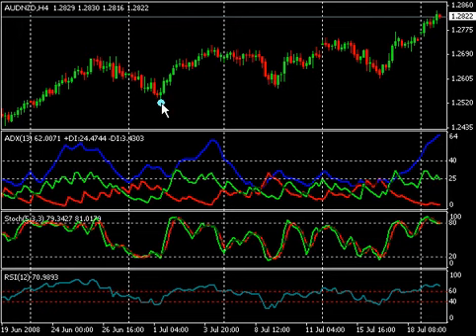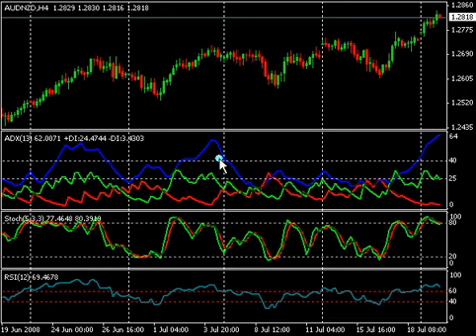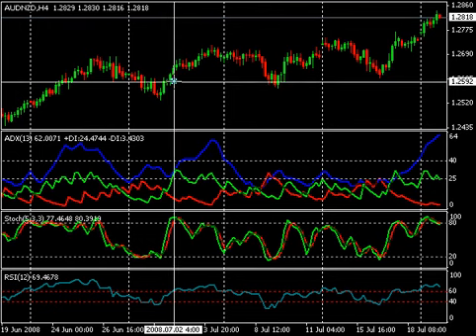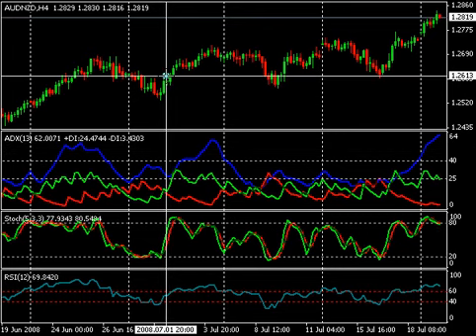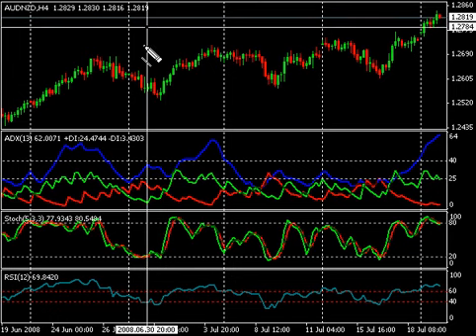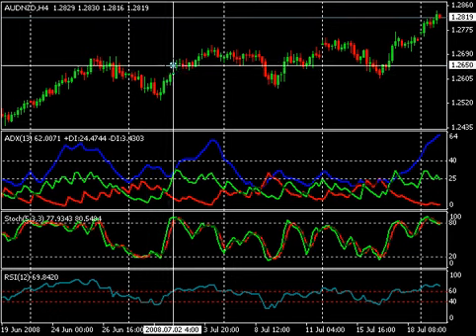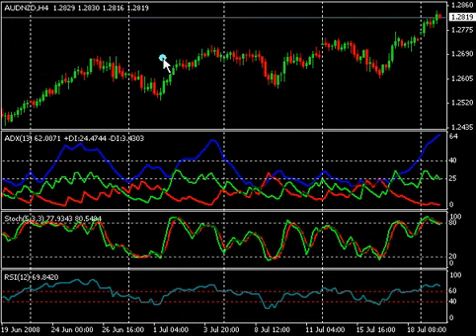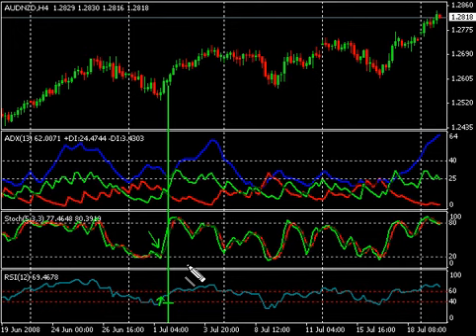Forex Trading Confirmation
What is Trading Confirmation.  Here I show an example of a simple method of using confirmation to increase the odds of a forex trade being profitable